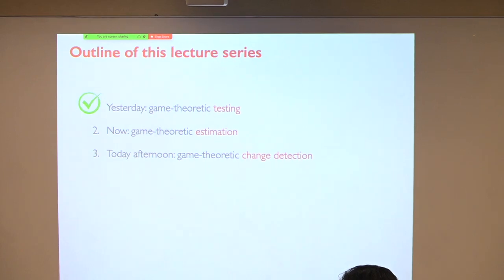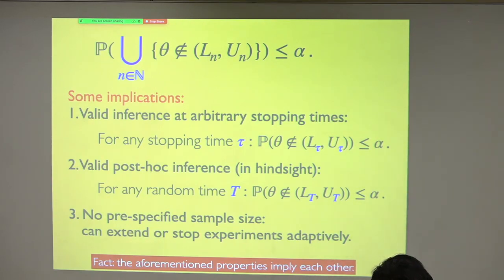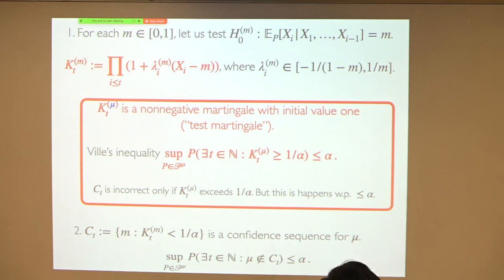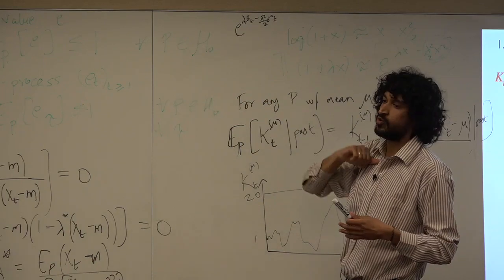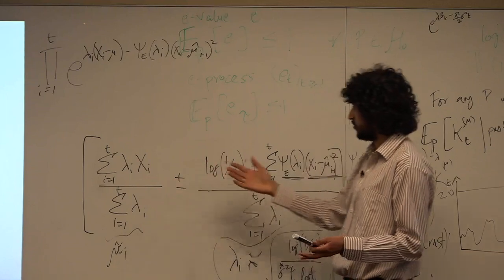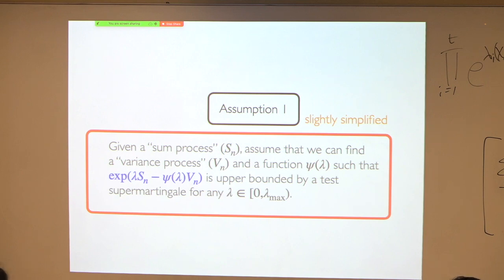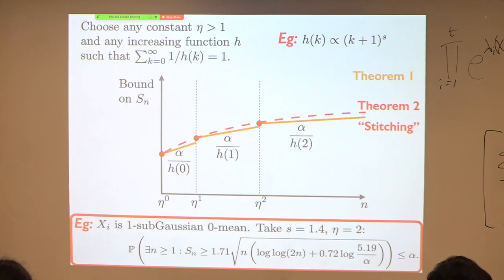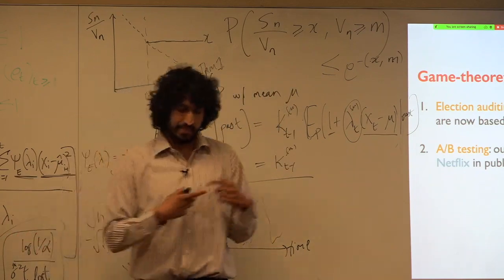AI4OPT Tutorial Lectures: A Martingale Theory of Evidence (Part II)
Abstract: This series of three lectures will summarize a recent body of work on a new theory of testing, estimation and change detection using e-values, martingales and betting. We will describe an approach towards testing hypotheses and estimating functionals that is based on games. In short, to test a (possibly composite, nonparametric) hypothesis, we set up a game in which no betting strategy can make money under the null. But if the null is false, then smart betting strategies will have exponentially increasing wealth. Thus, hypotheses are rewritten as constraints in games, the statistician is a gambler, test statistics are betting strategies, and the wealth obtained is directly a measure of evidence which is valid at any data-dependent stopping time (an e-value). The optimal betting strategies are typically Bayesian, but the guarantees are frequentist. This "game perspective" provides new statistically and computationally efficient solutions to many modern problems, like nonparametric independence or two-sample testing by betting, estimating means of bounded random variables, testing exchangeability, and so forth. The lectures will summarize some past work and future directions. Some ideas were also summarized in a recent survey paper in Statistical Science (arXiv:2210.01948).

Bio: Aaditya Ramdas (PhD, 2015) is an assistant professor at Carnegie Mellon University, in the Departments of Statistics and Machine Learning. His research interests include high-dimensional statistics, sequential methodology, post-selection inference, and uncertainty quantification for machine learning. His applied areas of interest include neuroscience, genetics and auditing. Aaditya has received the IMS Peter Gavin Hall Early Career Prize, the COPSS Emerging Leader Award, the Bernoulli New Researcher Award, the NSF CAREER Award, the Sloan fellowship in Mathematics, and faculty research awards from Adobe and Google. He also spends 20% of his time at Amazon working on causality, anomaly detection and LLMs.

Videos of the past seminars can be seen on AI4OPT webpage